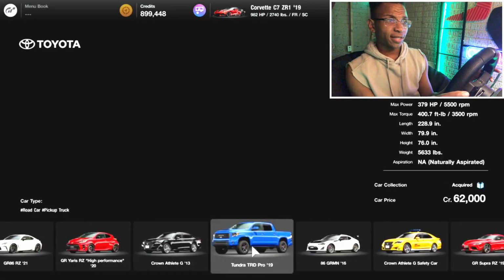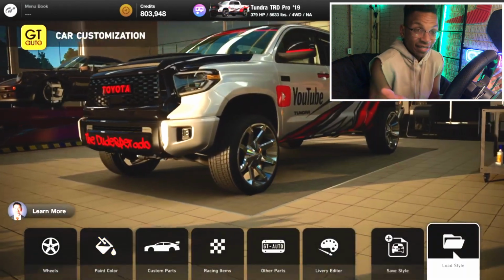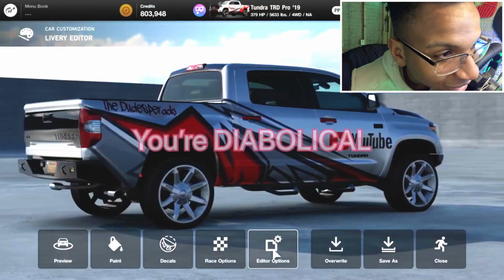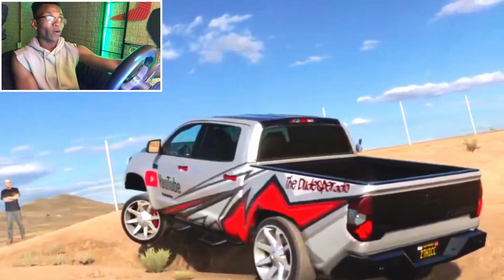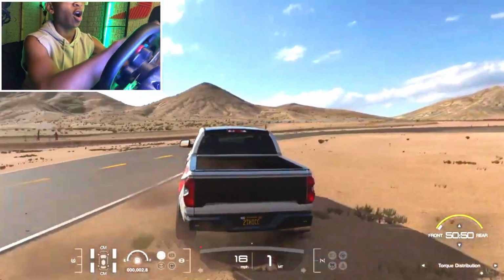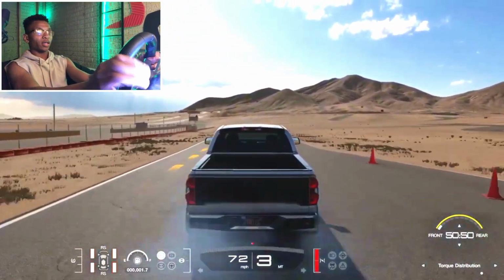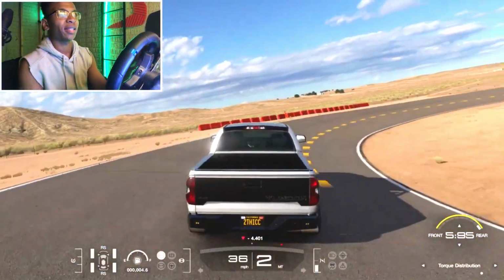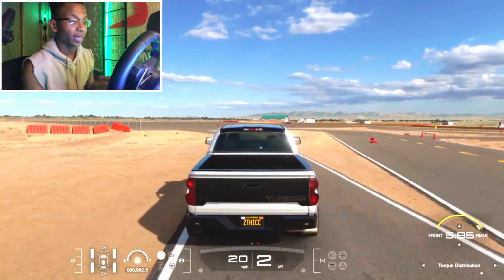GT7: You can actually go OFF-ROADING?!?(Logitech G29 + Shifter)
In this video, I check out the Toyota Tundra and all of its massiveness- I squat it, off-road it, drift it, and attempt to NoHesi it!

Here's The shifter: